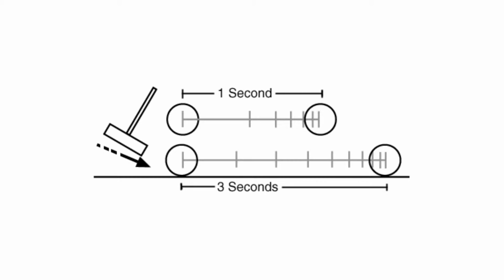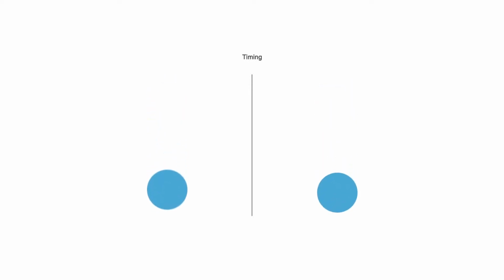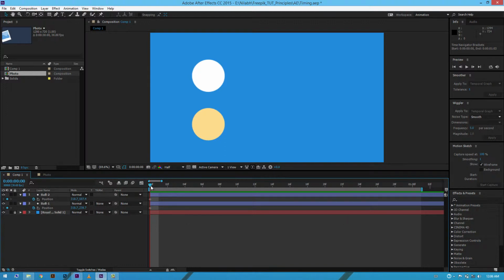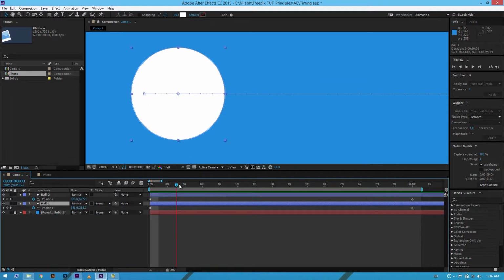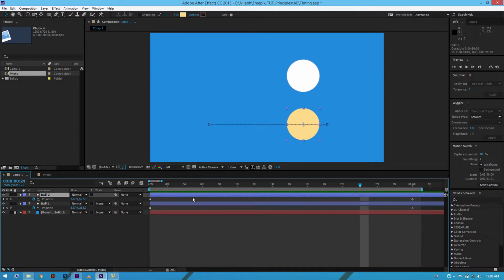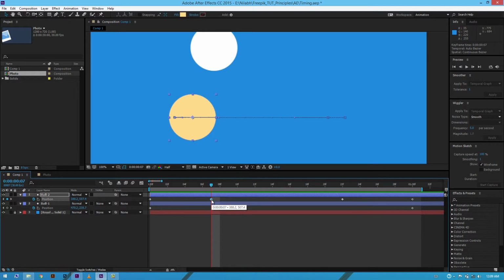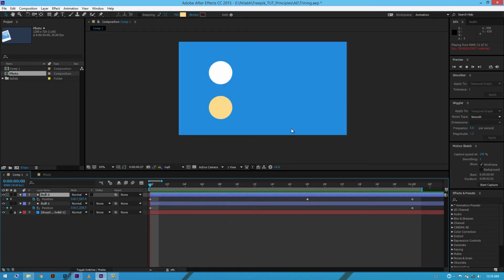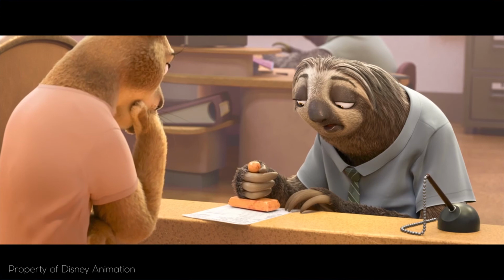08/12 Timing — Motion Graphics: Learn the Principles of Animation_ENG